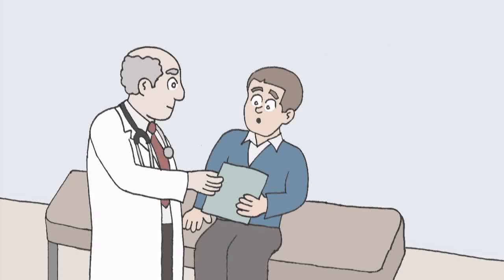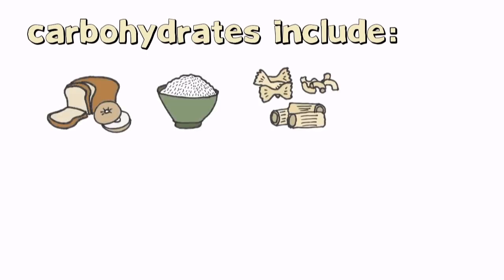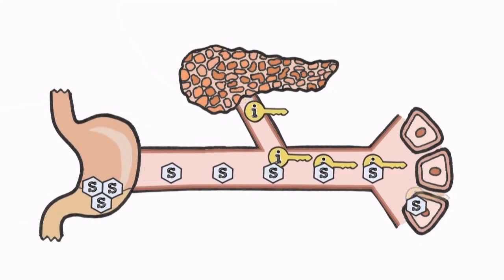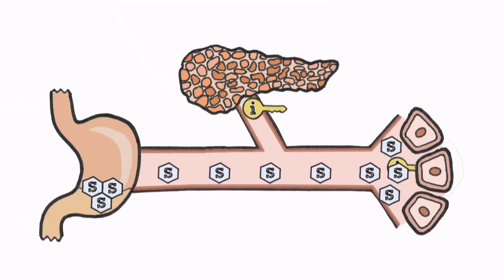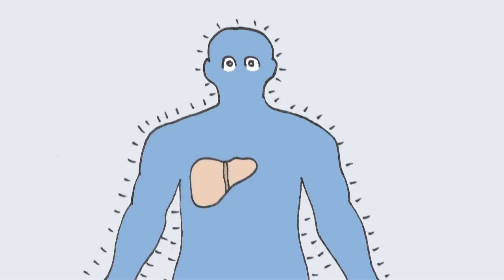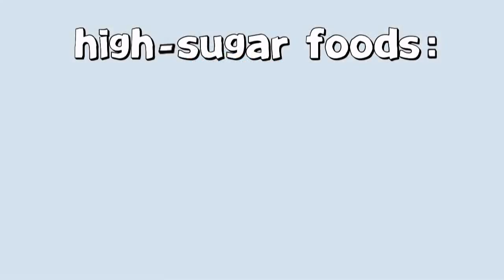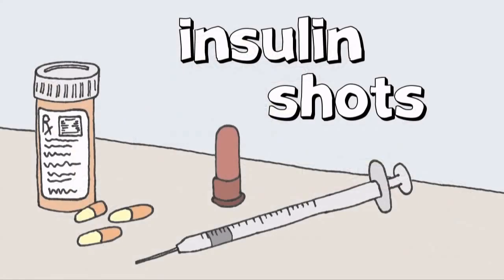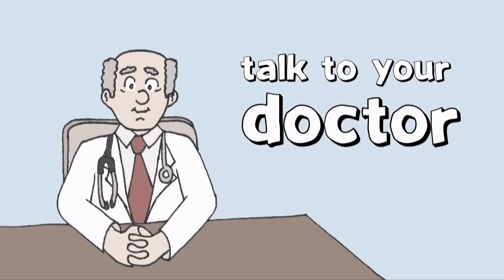THE ENDOCRINE SYSTEM: Diabetes Made Simple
Diabetes Made Simple
(originally uploaded by dah58dah58)